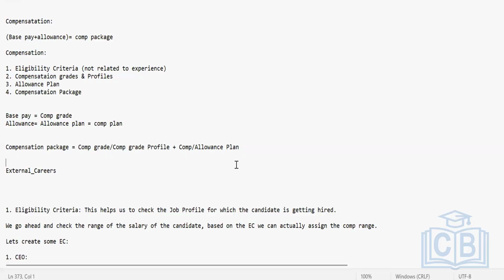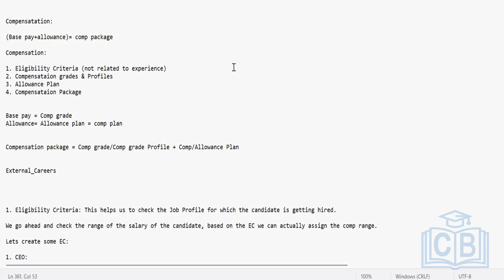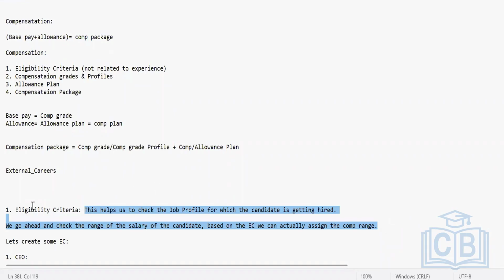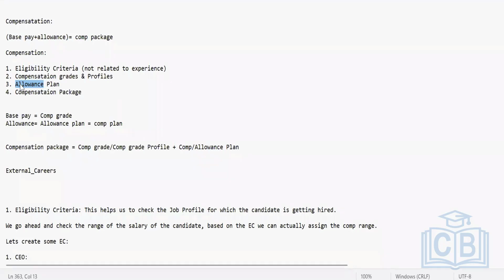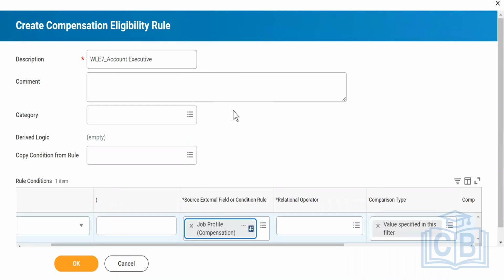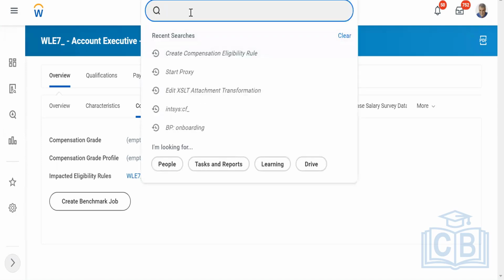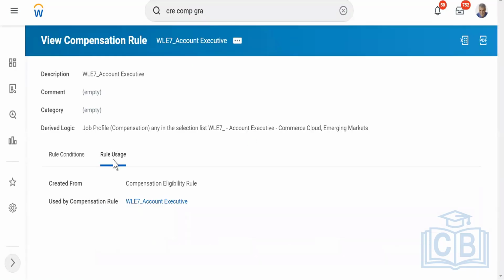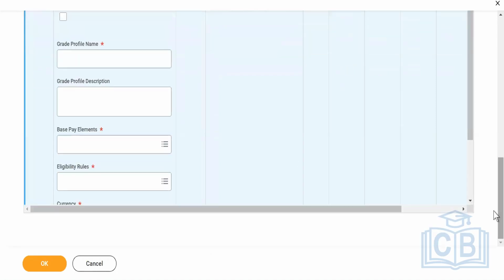Workday HCM Training | Workday HCM Tutorial | workday core HCM training | CyberBrainer